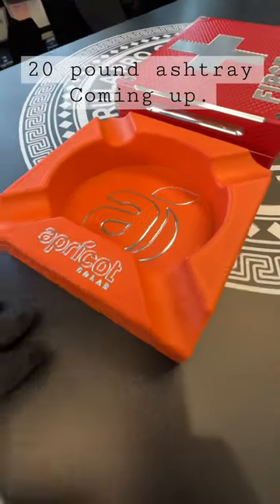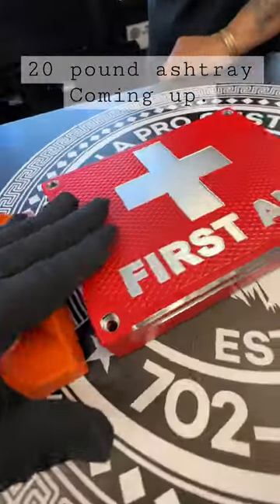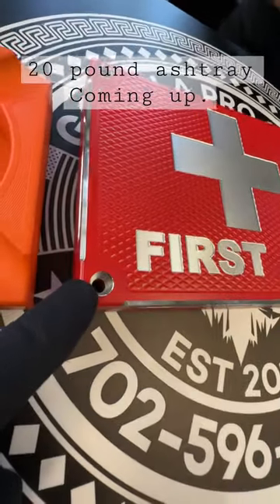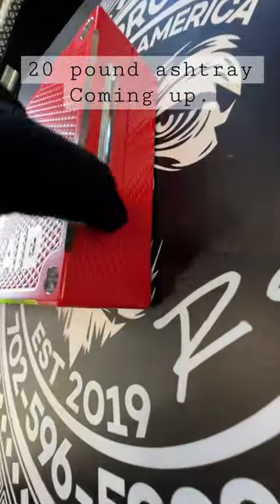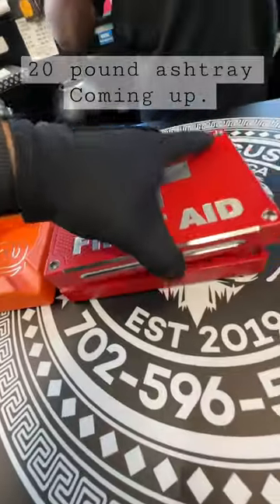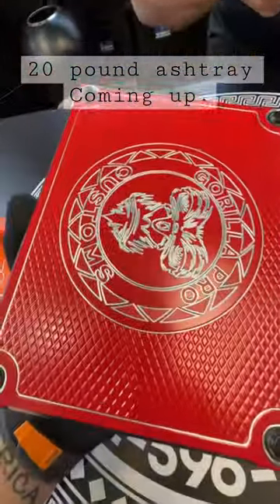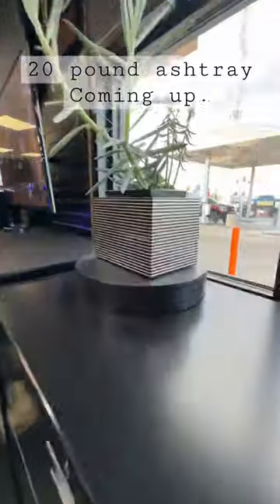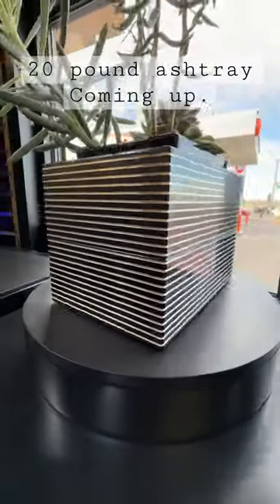💰Custom 20 Pound Ashtray for Your Valuables | GorillaPro Customs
Keep your valuables safe and secure with our custom 20 pound ashtray, designed and crafted by GorillaPro Customs. Perfect for storing your gold coins, cash, and other treasures.